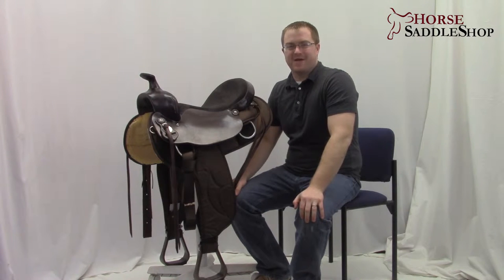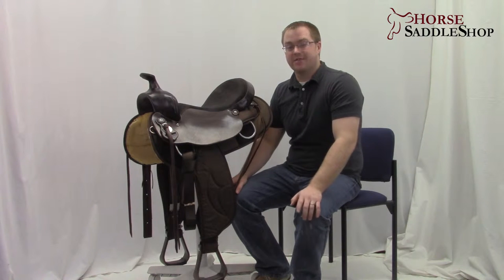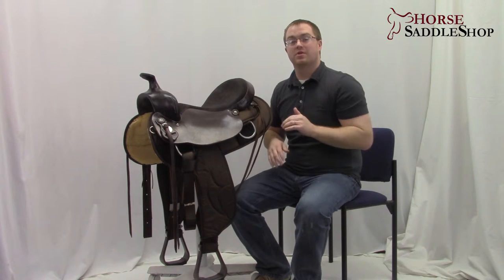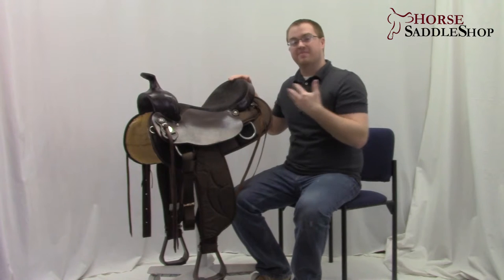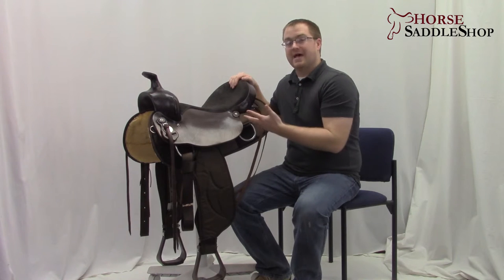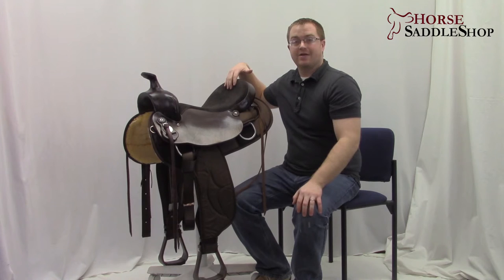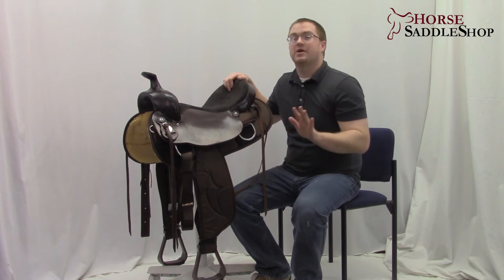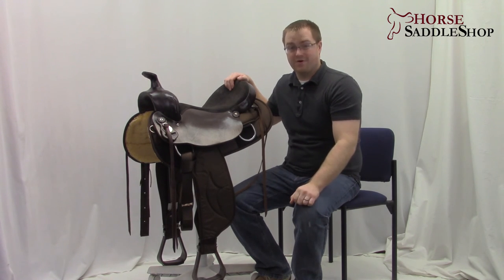The Tennessean Ladies Gaited Trail Saddle 1-6398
- Built on National Bridle's Exclusive Gaited Horse Tree
- Rough out seat with narrow twist configured specifically for Ladies
- Fenders and skirts made of tough nylon corder
- Lightweight, approximately 23 lbs
- 5" Cantle, 7/8" traditional rigging
- Designed to fit the Tennessee Walking Horse and Todays Gaited horses. The Lady Trail has a high-rise 5" cantle with 1-1/2" Cheyenne - - Roll, a seat designed specifically for a woman's body configuration and a slightly more narrow front.